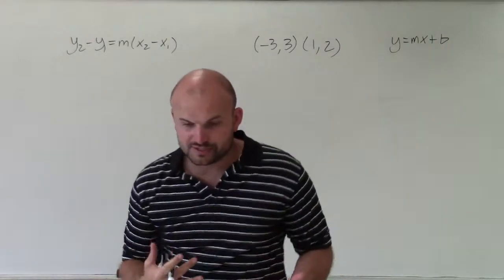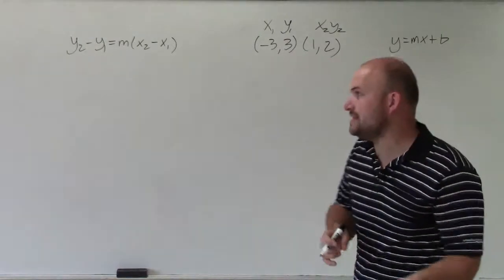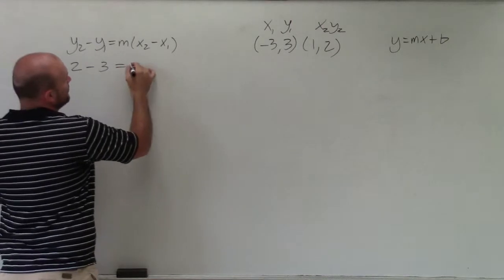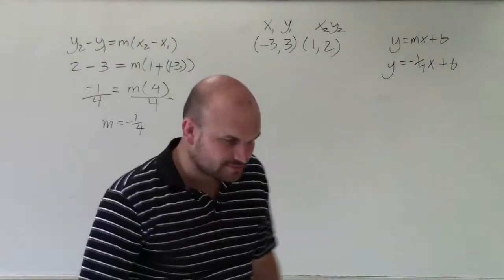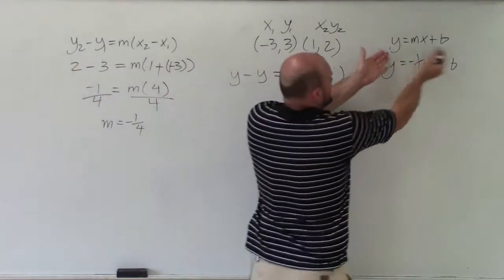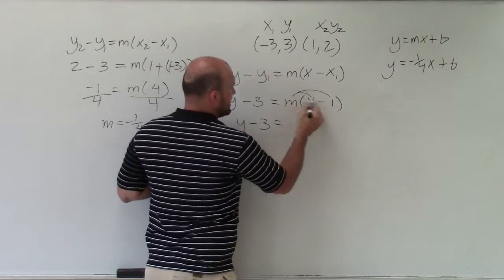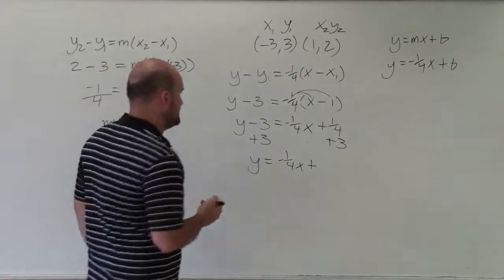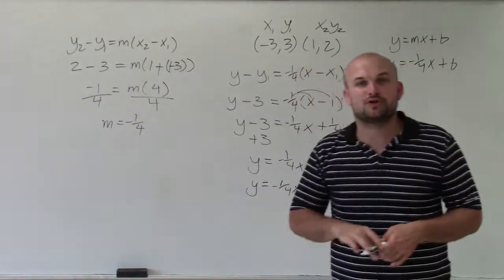Apply point slope form for two points to determine the slope and y intercept ex 4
👉 Learn how to write the equation of a line given two points on the line. The equation of a line is such that its highest exponent on its variable(s) is 1. (i.e. there are no exponents on its variable(s)). There are various forms which we can write the equation of a line: the point-slope form, the slope-intercept form, the standard form, etc.

The equation of a line given two points (x1, y1) and (x2, y2) through which the line passes is given by, ((y - y1)/(x - x1)) / ((y2 - y1)/(x2 - x1)).